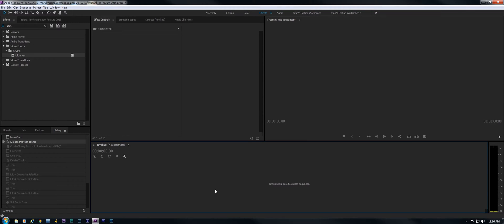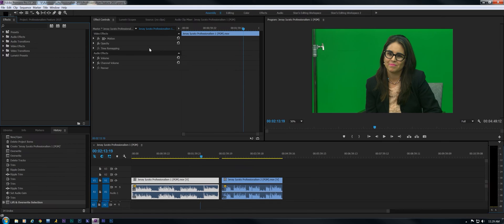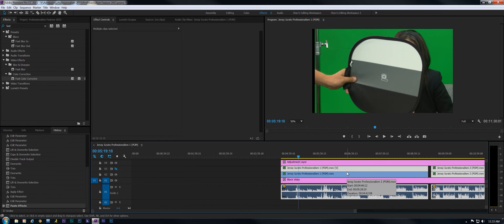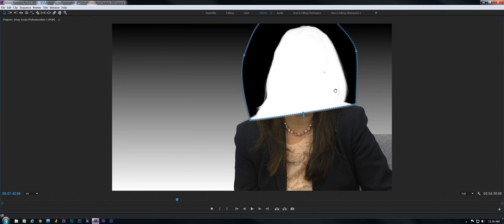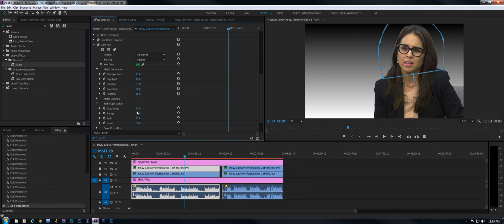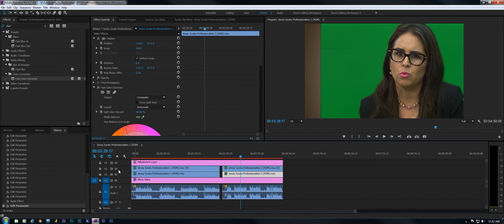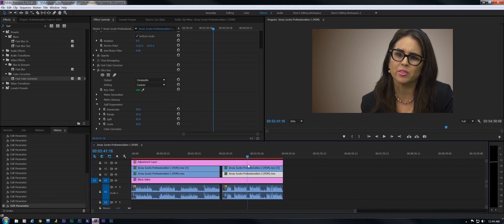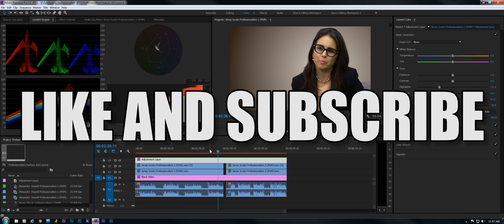Premiere Pro CC 2015 Exercise: Keying a Green Screen Interview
I get asked a lot about my workflow for post-production of green screen interviews. Since the ability to mask effects was added to Premiere Pro, I can do it all in Premiere Pro without having to go to After Effects. Even the finest detail is possible, down to every last strand of hair. This tutorial is longer than most of mine at just over 15 minutes, but I want you to see my actual workflow in real-time.